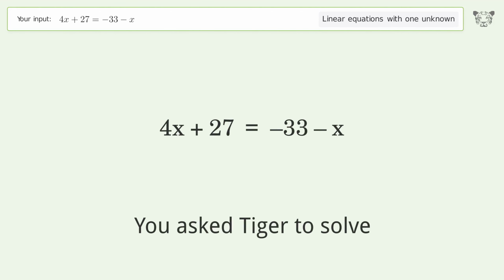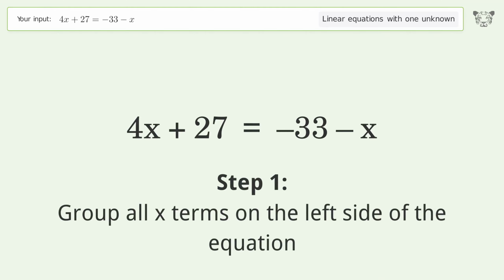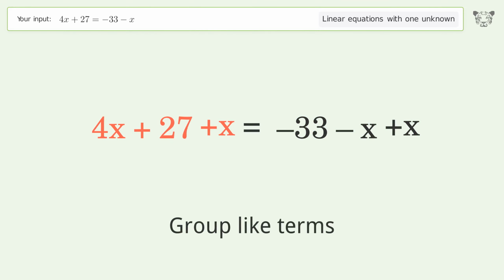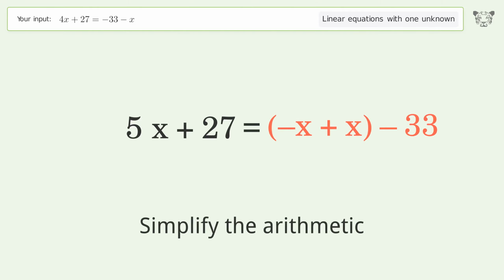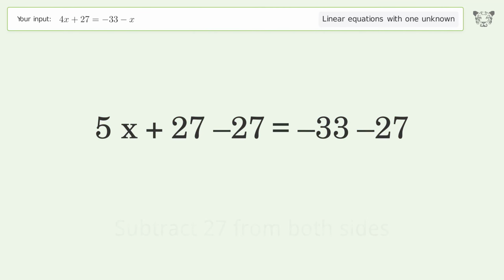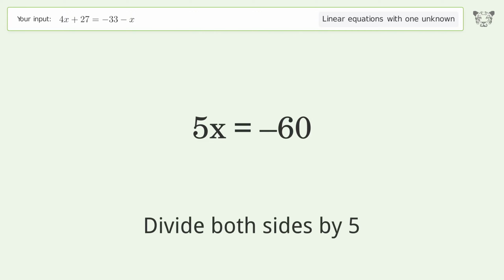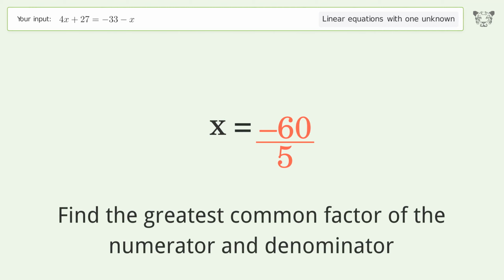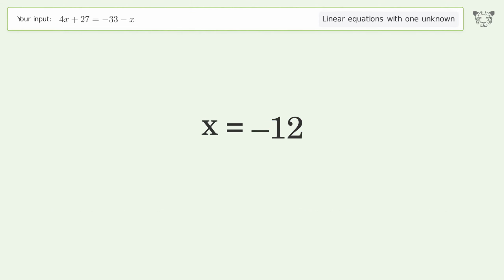Solve 4x+27=-33-x: Linear Equation Video Solution | Tiger Algebra